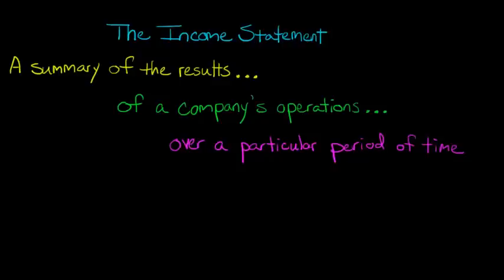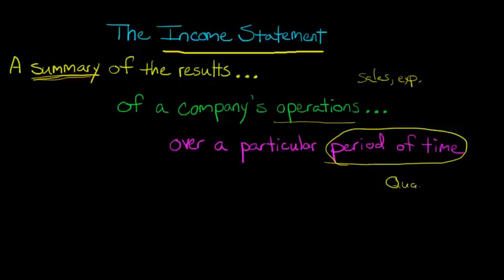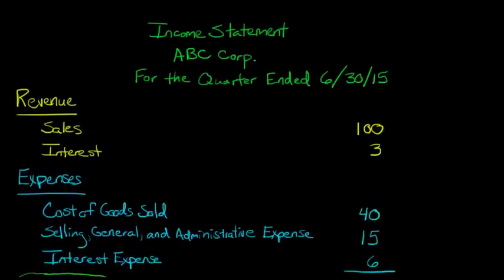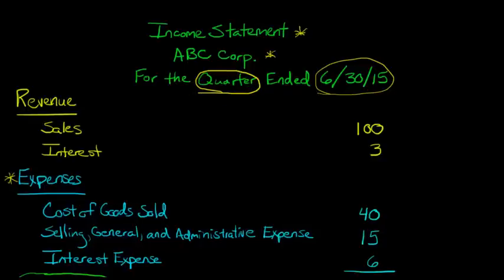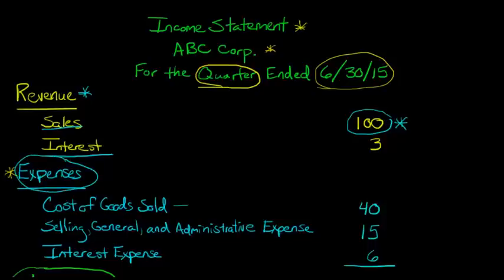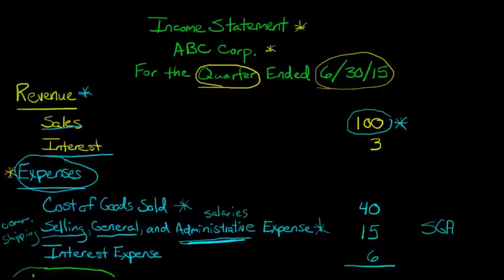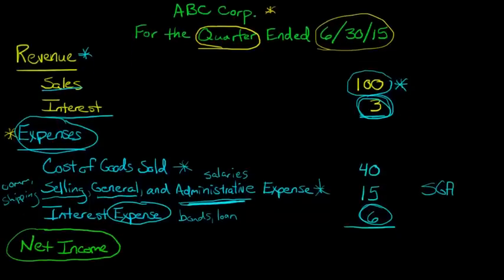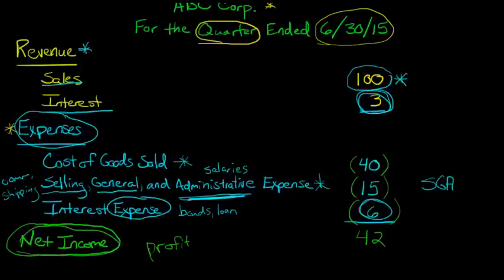The Income Statement, defined and explained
This video defines what an income statement is and provides a brief explanation of its role.
ACCESS INDEX OF VIDEOS
CONNECT WITH EDSPIRA
CONNECT WITH MICHAEL
ABOUT EDSPIRA AND ITS CREATOR